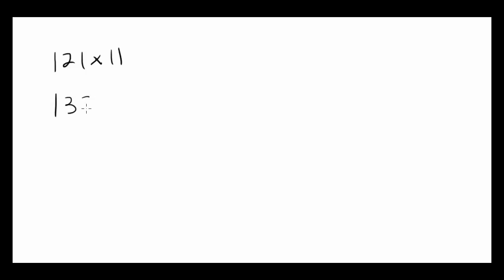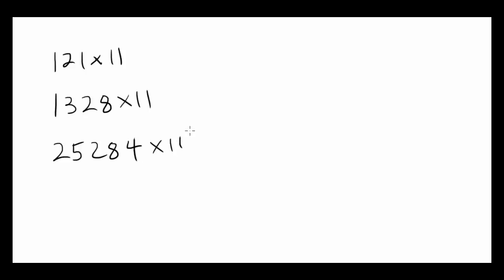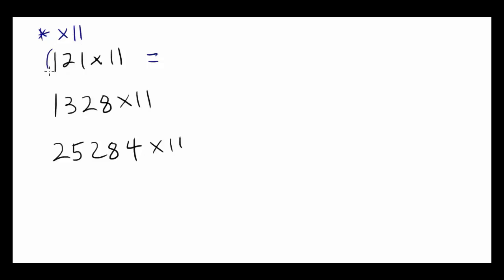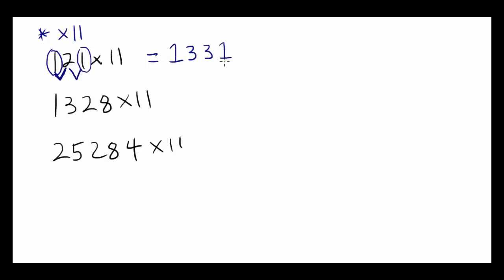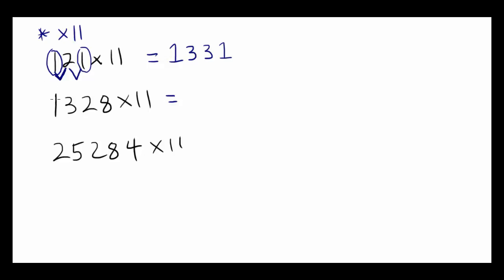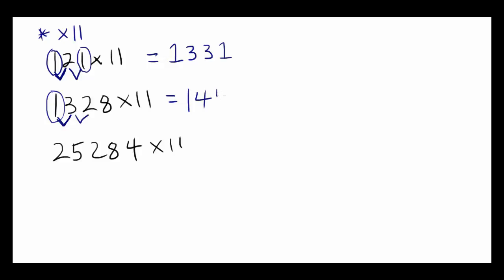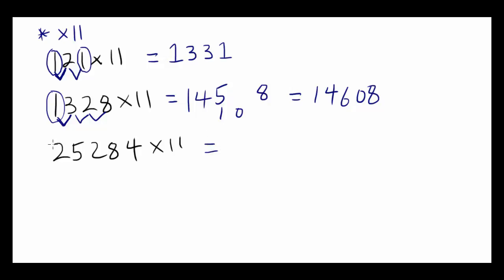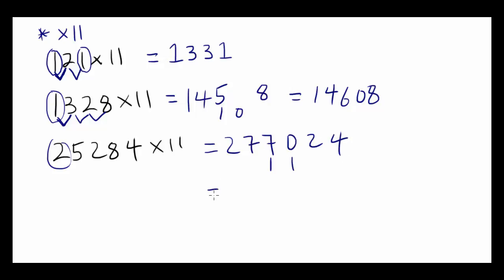Extremely Fast Math Trick: Multiplying by 11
What's 1221*11?
Hey, don't write anything down.
I'll show you how you can do it just as fast in your head. I'll be glad to answer it or take your ideas into account!